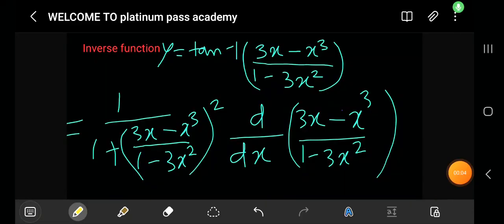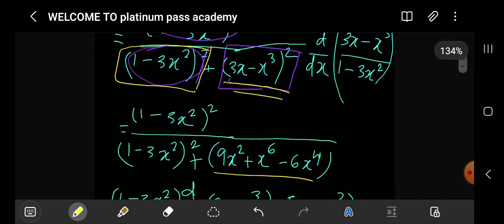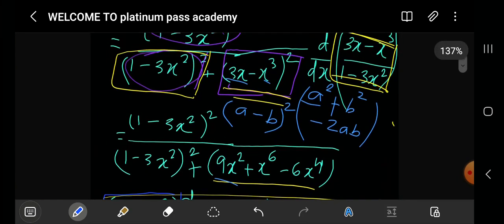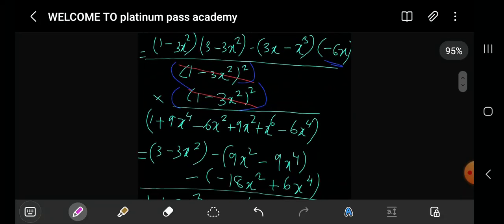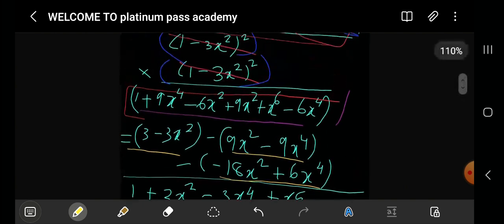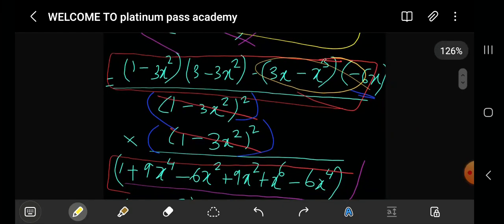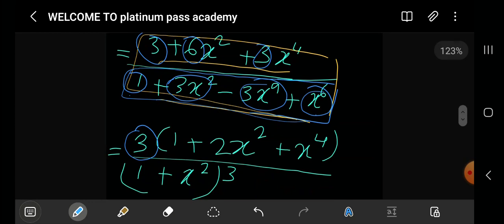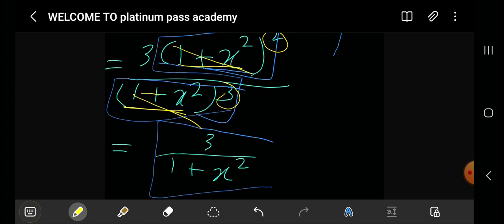tan-1[(3x-x^3)/(1-3x^2)] | Inverse function | Derivation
Welcome;